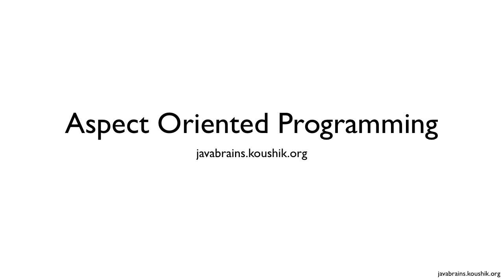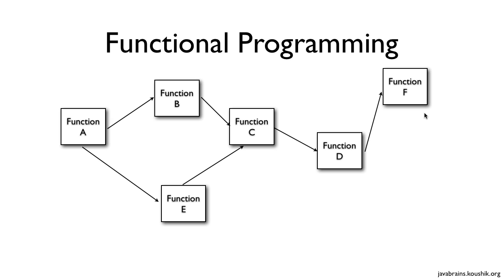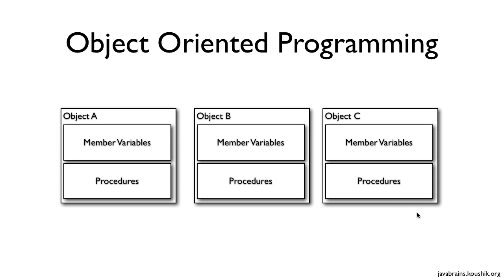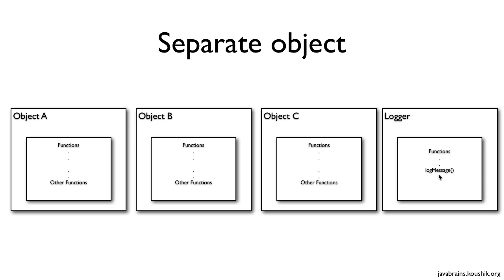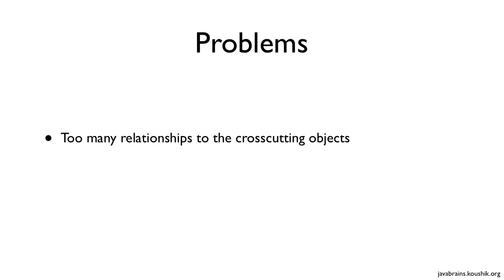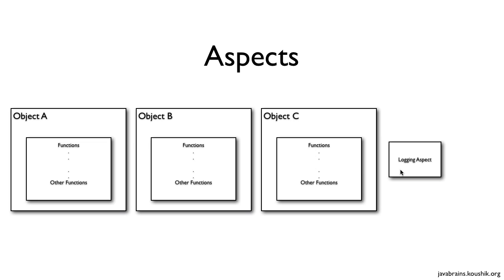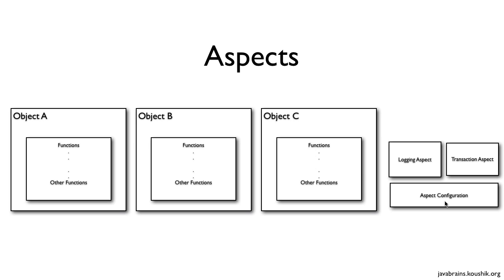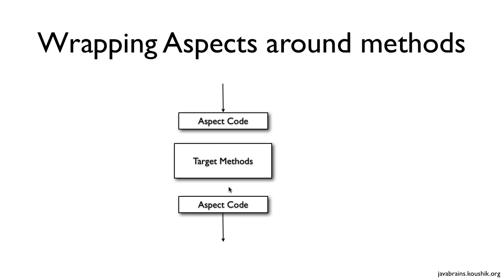Spring Tutorial 24 - Introduction to AOP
This video provides a brief introduction to Aspect Oriented Programming concepts.